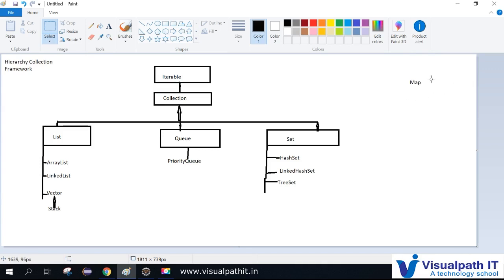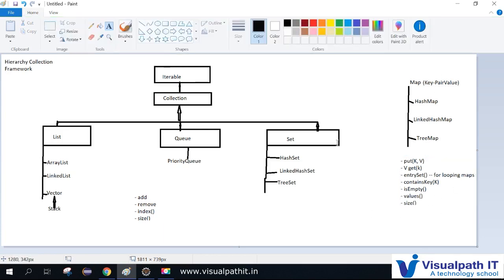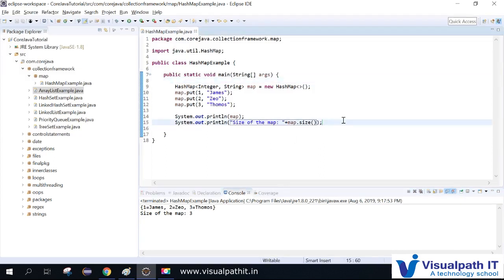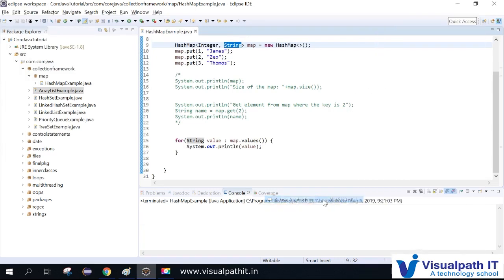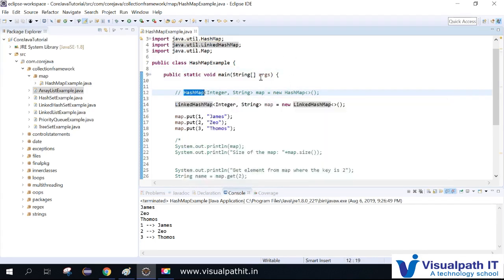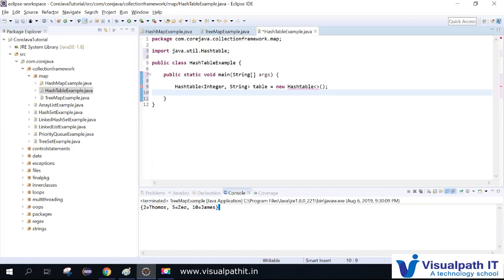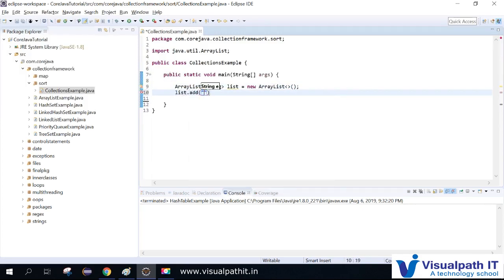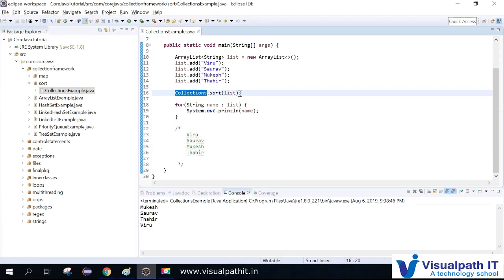Java Collections Map Classes